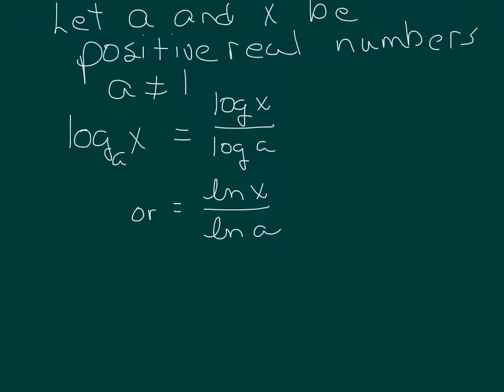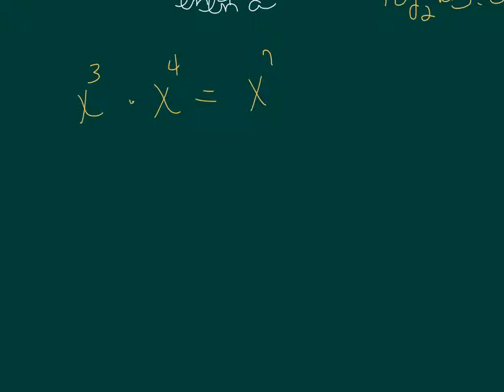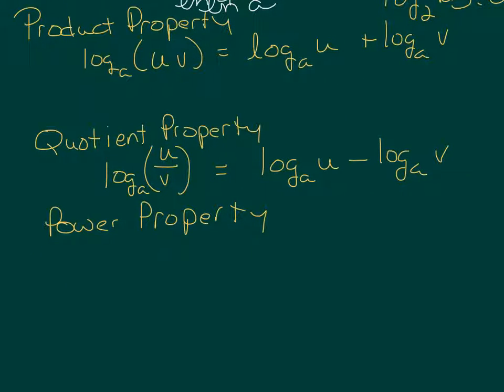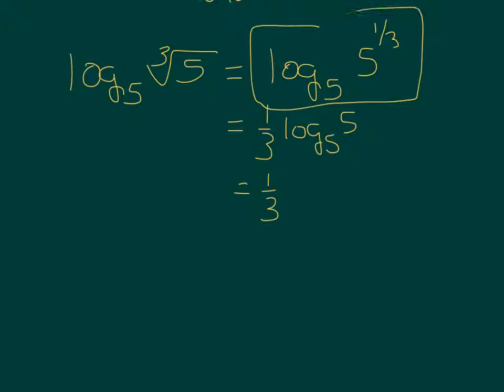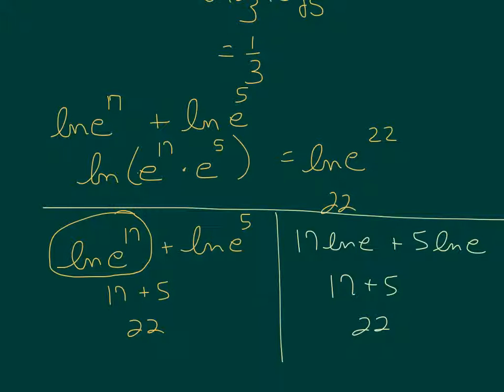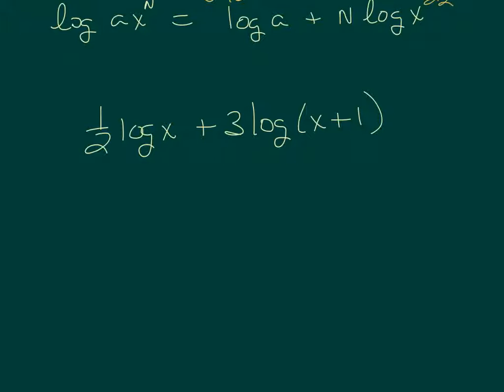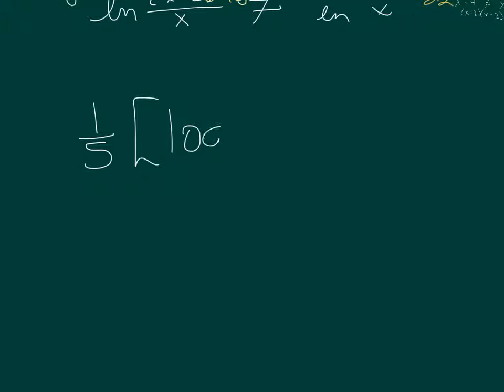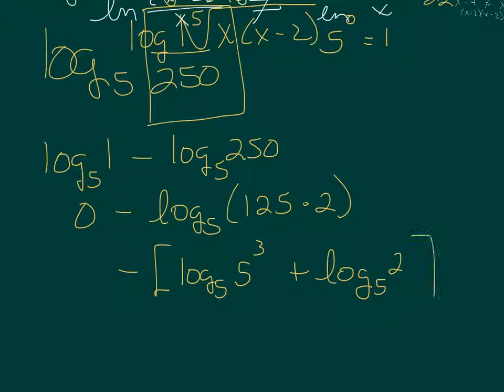PC 3.3 Change of base and expanding logs